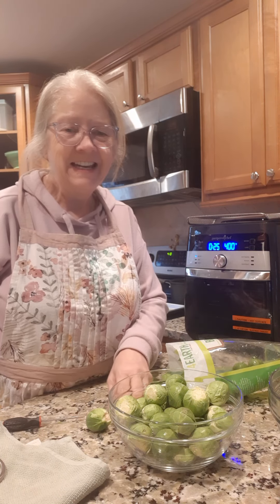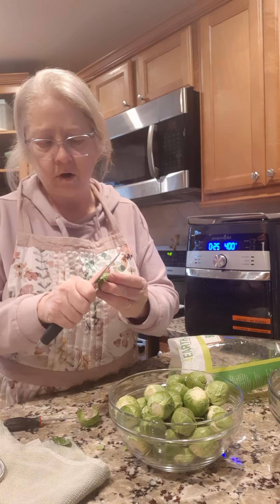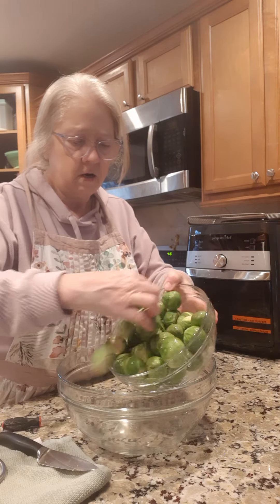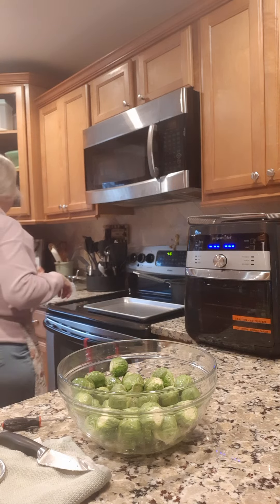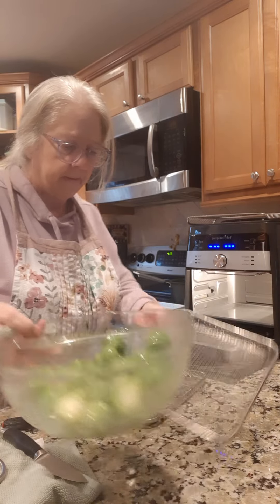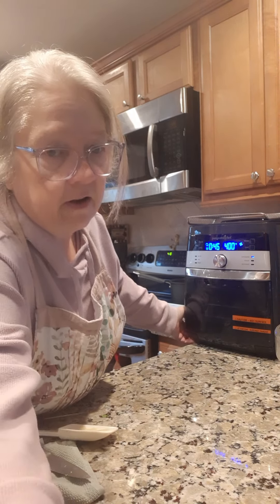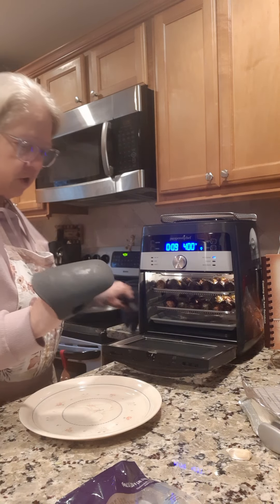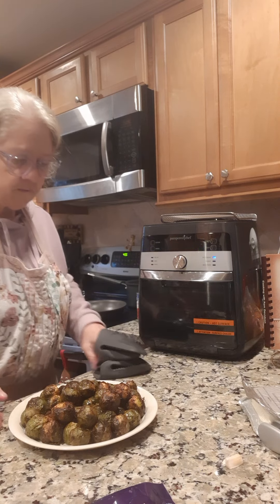Roasted Brussels Sprouts